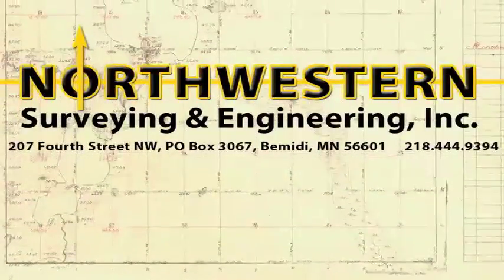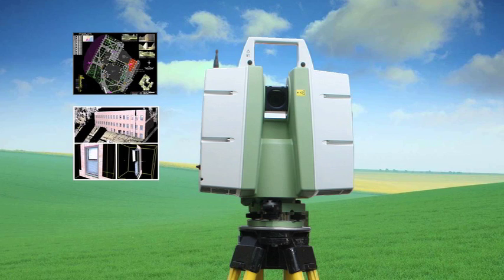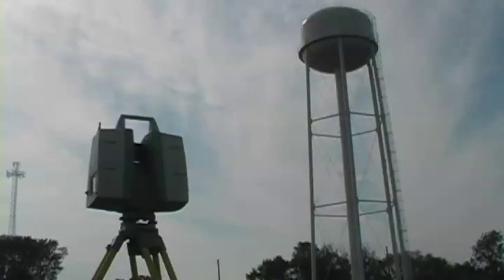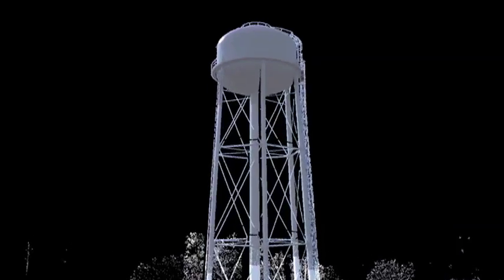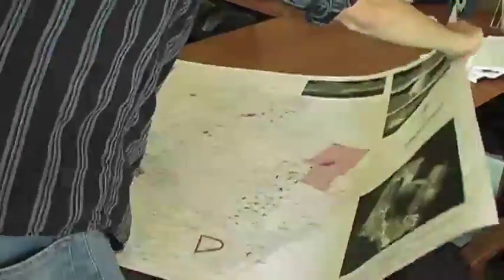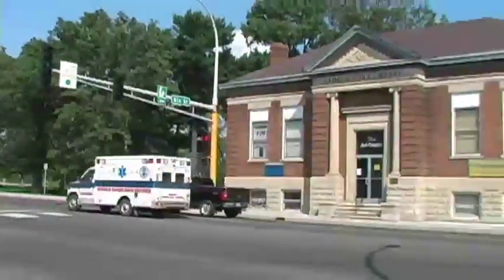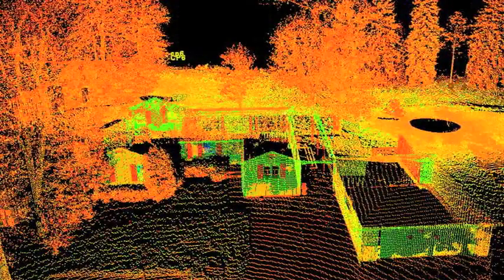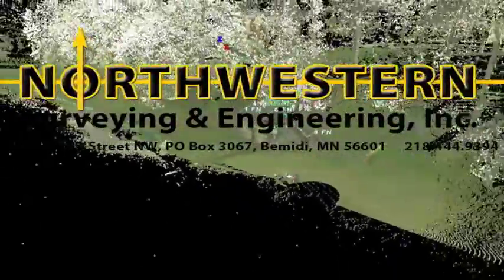High Definition Laser Scanning with Northwestern Surveying and Engineering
Short promotional video that demonstrates the power and efficiency of laser scanning with Leica equipment and Northwestern Surveying and Engineering, Bemidji, Minnesota.